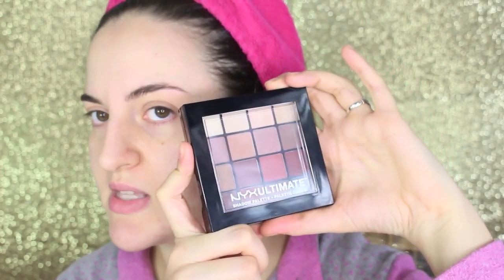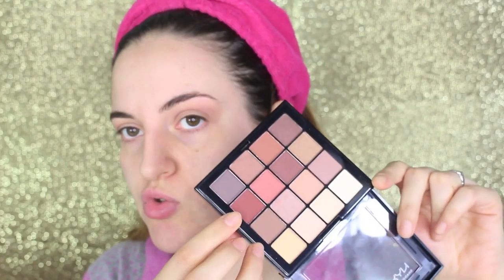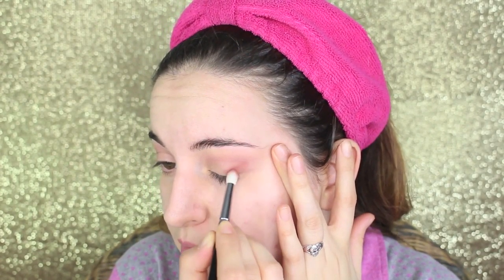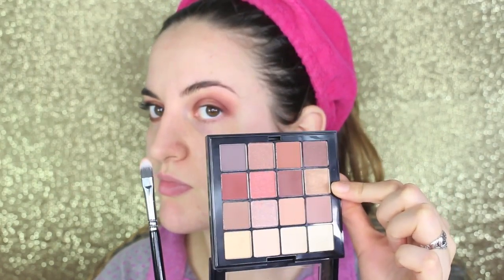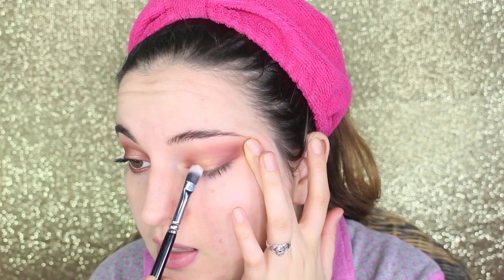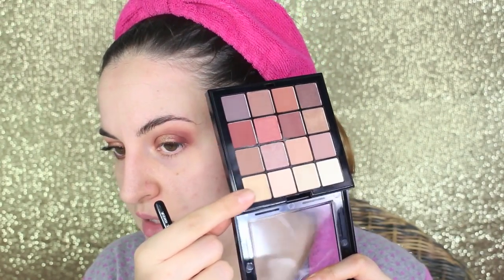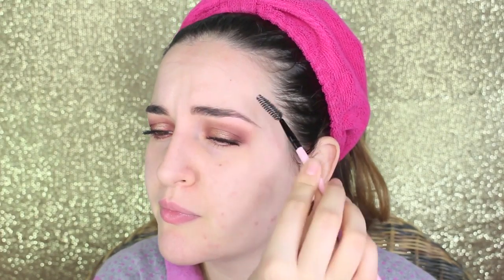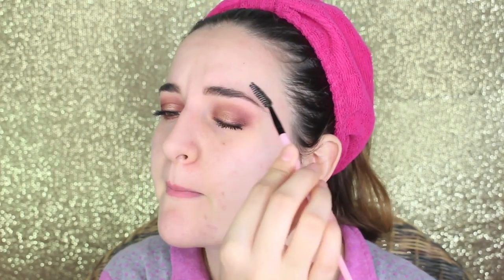NYX WARM NEUTRALS ULTIMATE SHADOW PALETTE MAKEUP TUTORIAL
In questo video tutorial vi parlo della palette Warm Neutrals di NYX che avevo visto sul web e desideravo da un pò. Perfetta per questa stagione autunno inverno , con colori caldi e vibranti perfetti per look neutri, naturali, luminosi, intensi, semplici o sofisticati. Insomma, tutto ciò di cui una makeup addicted ha bisogno :) spero vi piaccia!

HAI VISTO ALTRI  TUTORIAL CHE POSSONO TORNARTI UTILI?

- PENNELLI ESSENZIALI - I MUST HAVE ECONOMICI E NON PER UN MAKEUP PROFESSIONALE